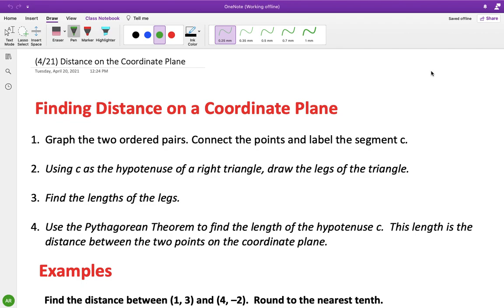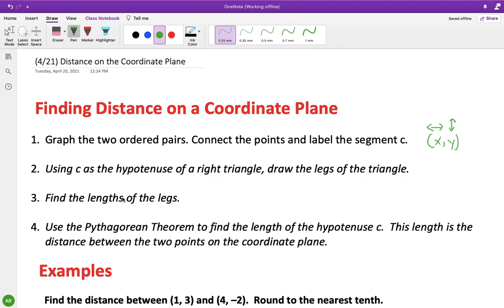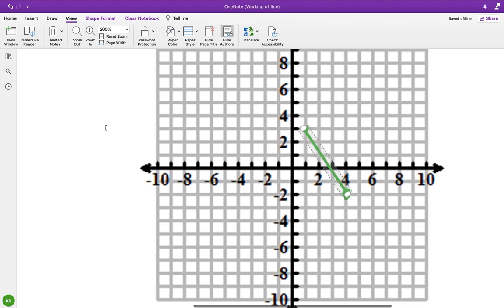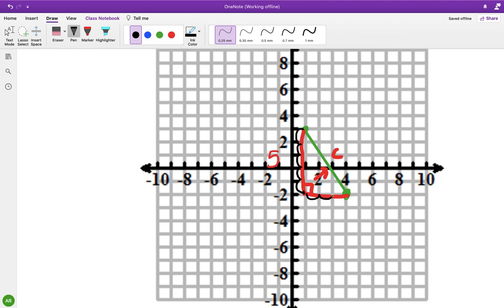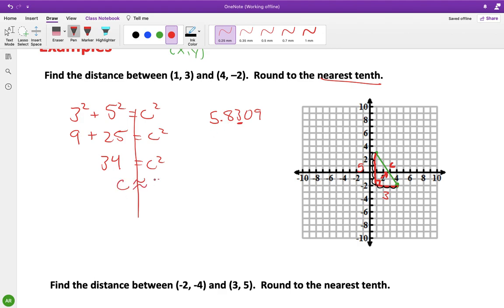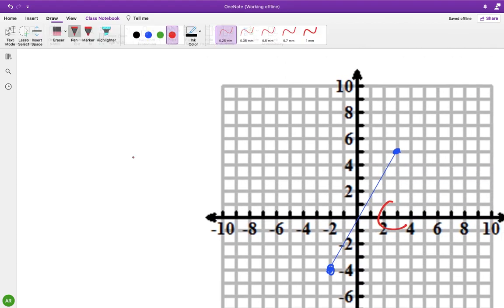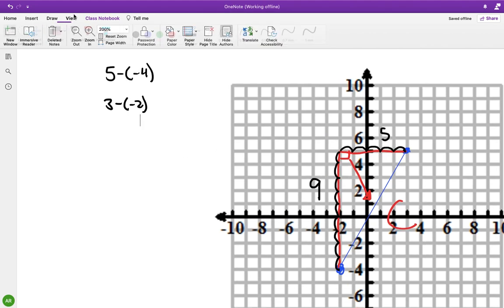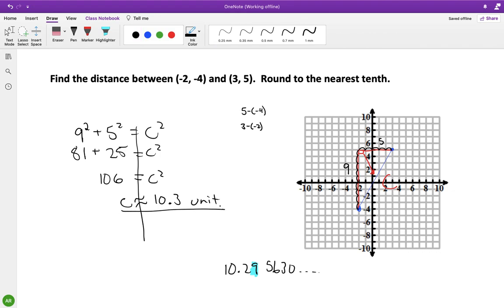Distance on the Coordinate Plane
Intro to finding the distance between two points on a coordinate plane, using the right triangle techinque.